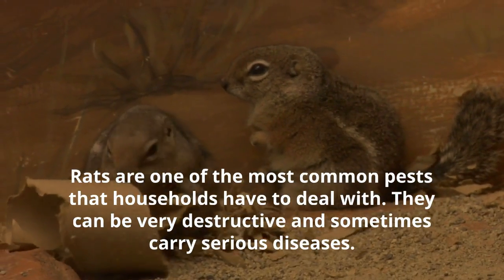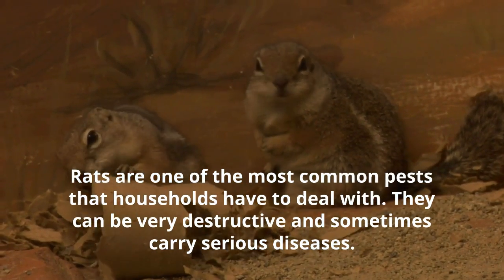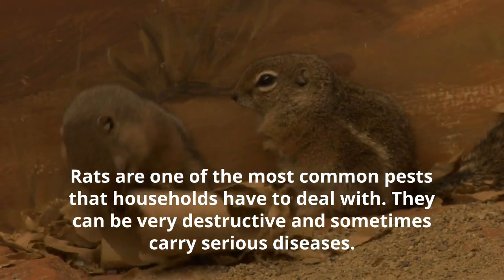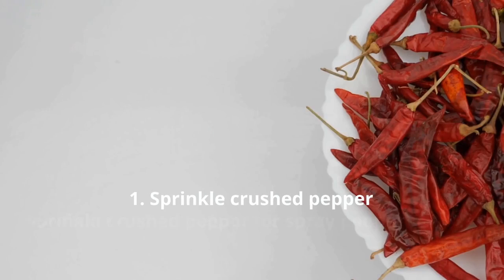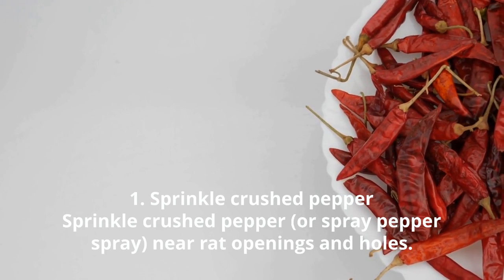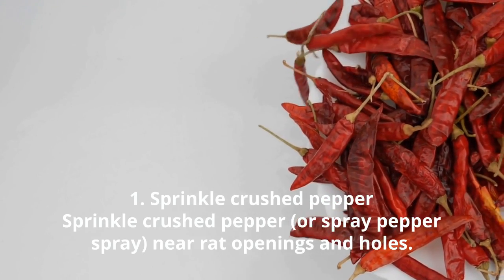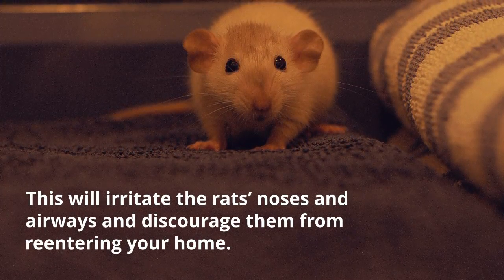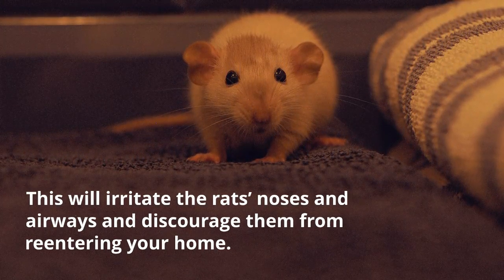How to get rid of Rats in walls and ceiling permanently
Rats in the house is a common problem. Everyone want to get rid of them. Just follow my video to get rid of rats. I hope this will help you can you can easily get rid of rats & mice.